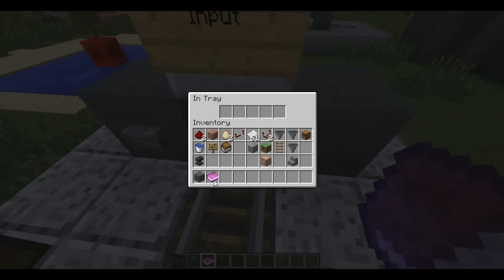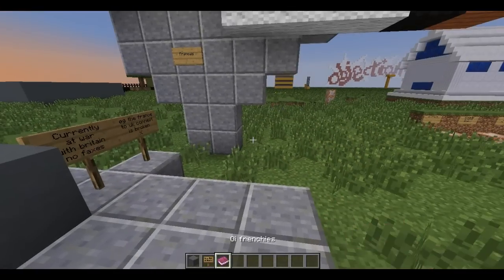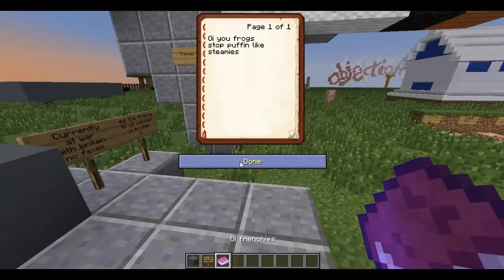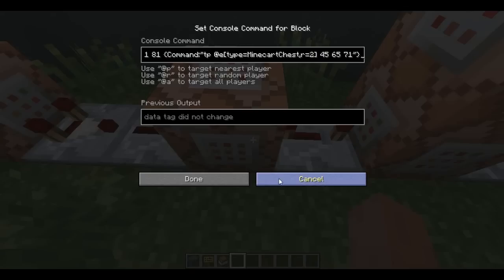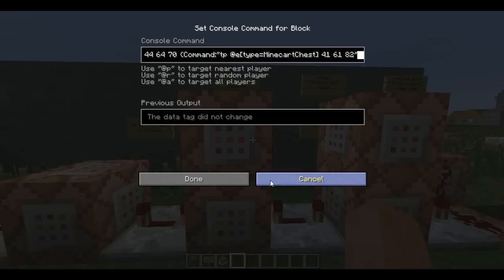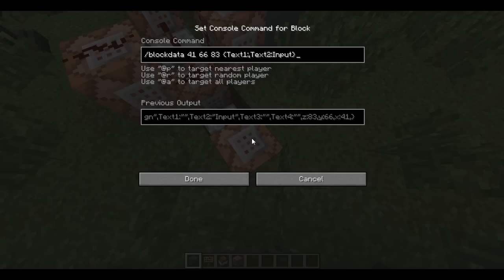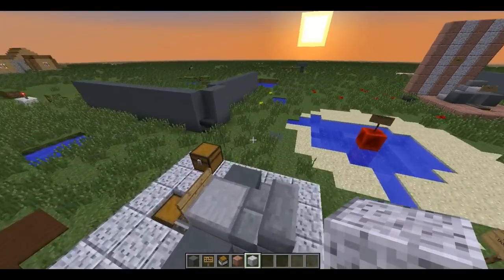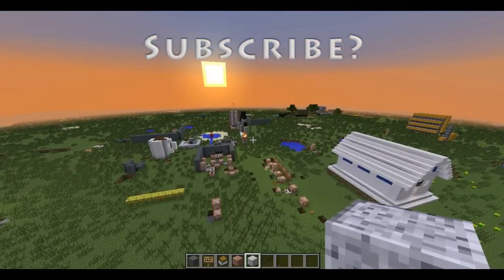Fax Machine in Minecraft 14w02c Twit's Minecraft Tutorials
Today I made a simple fax machine prototype in Minecraft. You might also call it telegrams or emails or anything really. It consists of two main components: a minecart chest with your item in it that goes to the recipient and back, and a sign that you input your instructions into.
I wanted to use @e[type=Item] but it seems that Minecraft won't let you do that. So I used Minecart Chests instead. I also started using the Ultra Clock but it seemed to make my internal server lag. Which is strange.

WORLD DOWNLOAD!
This is the world I used to test snapshots and make tutorials from 13w16a to 14w02c.